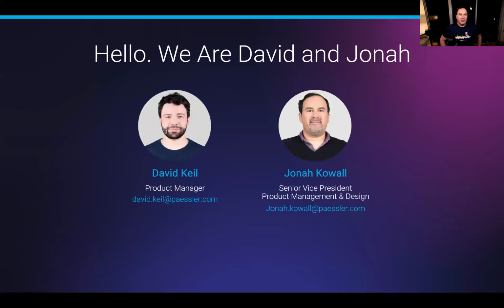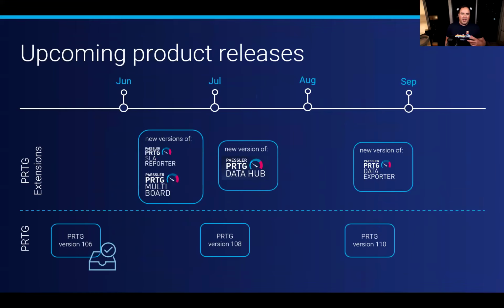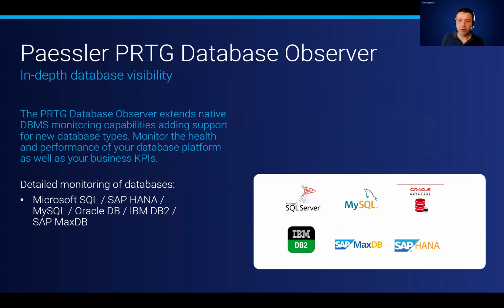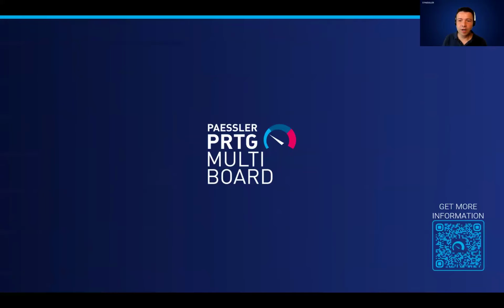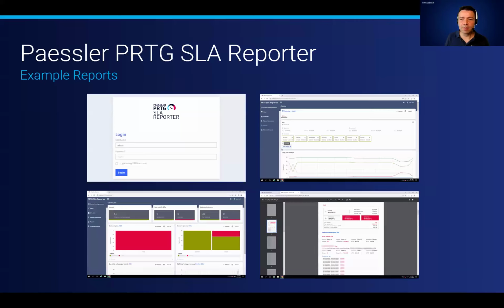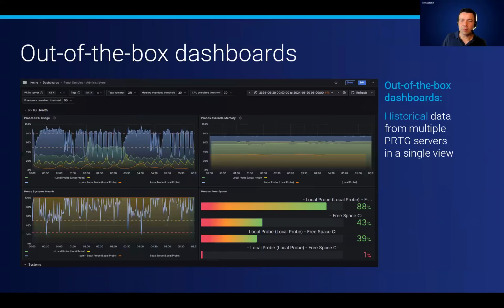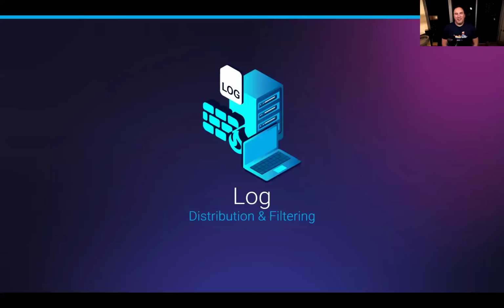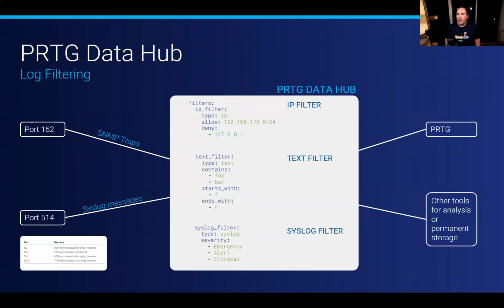Discover the untapped potential of PRTG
Unlock the hidden potential of PRTG and go beyond classical IT monitoring!

More informations 👇

Join us for an exclusive webinar where we dive into exciting PRTG use cases that go beyond classical IT monitoring. Learn how to unlock the full potential of your monitoring setup and tackle special IT tasks with ease. Whether you're an IT professional, network administrator, or seasoned PRTG user, this webinar is packed with valuable insights.

📖 Chapters:
00:00 Introduction
02:28 Recent Updates and New Features
05:14 Extensions Overview
06:50 Database Monitoring with PRTG
11:16 Multi-Server Visualization and Reporting
23:00 Logging with PRTG Data Hub
27:16 Audit Logging in PRTG
28:37 Training and Consulting Services
31:04 Q&A Session